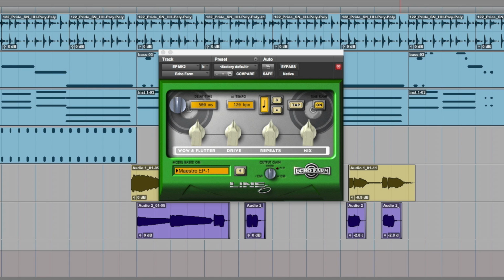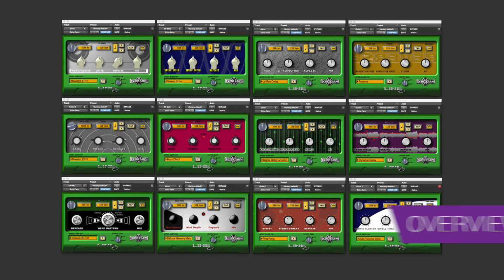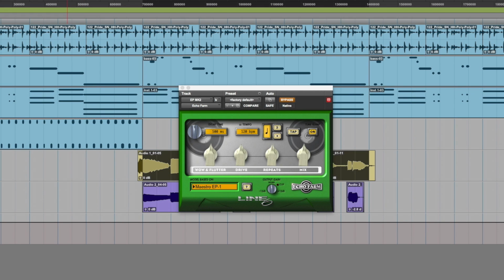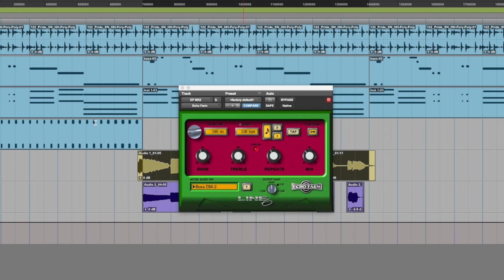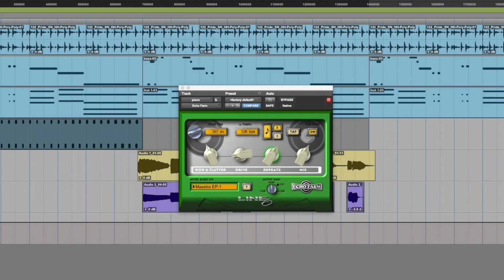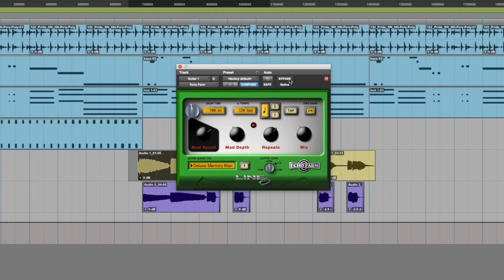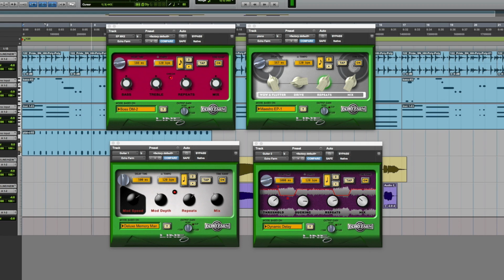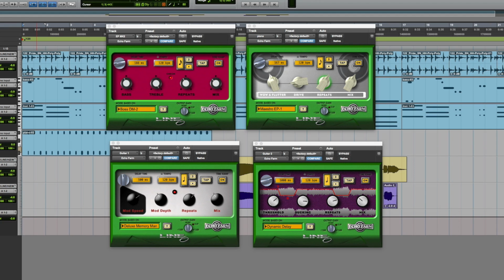Review - Echo Farm 3.0 Delay Plug-in By Line 6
In this video review, Pro Tools Expert team member Peter Barter takes a look at the newly updated Echo Farm 3.0 Delay plug-in from Line 6. For those that have used the plug-in before be rest assured that Line 6 have ensured 100% backwards compatibility with the older TDM version and updated the code so that it is now 64bit AAX native working on Pro Tools version 11 and above.

For those new to Echo Farm, its a collection of 12 different delay types inspired by actual vintage echo units and guitar stomp boxes along with some original Line 6 designs.

Please watch and listen to the review and then grab a demo to make up your own mind and as always let us know what you think in the comments below.